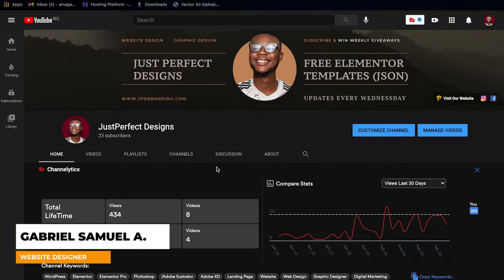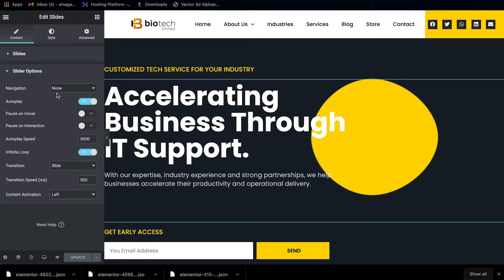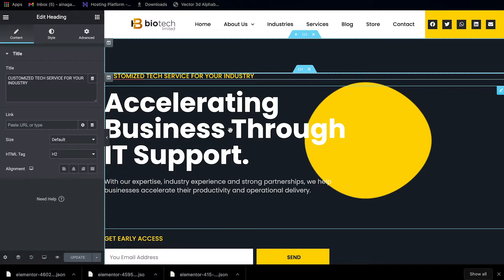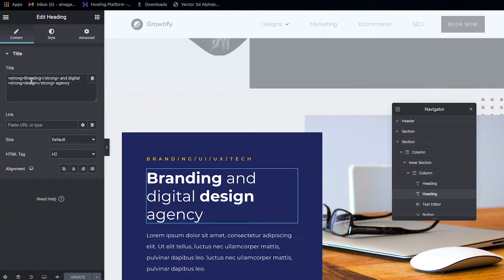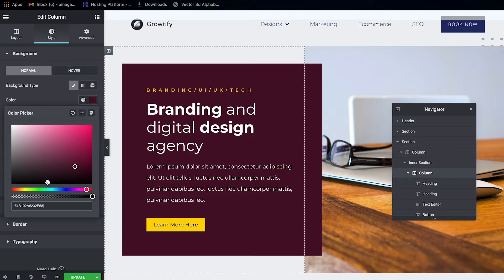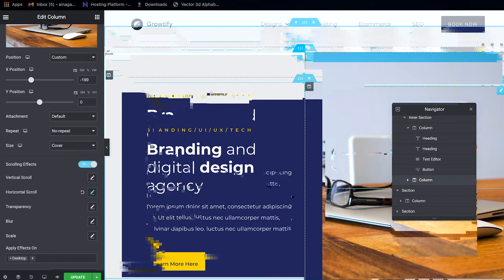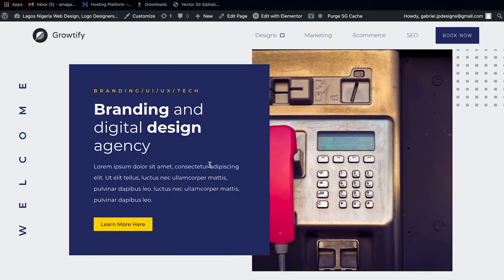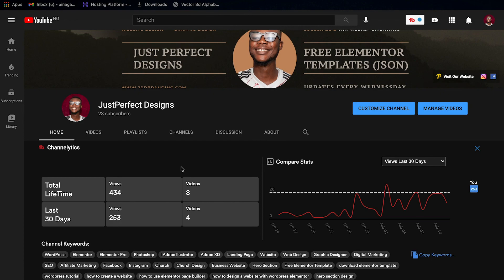Download Free Elementor Template: Hero Section Designs (2 Versions) No Extra Plugin | No Copyright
Download the .Json elementor template of these beautiful modern and minimal hero section design for free.

Hey Guys!

In this video, I released 2 different hero section designs elementor template for you guys to use and customize for your own project.

This template can be customized to your own taste.
You can change the color, text, padding, margin and many more. There's nothing fixed, everything is customizeable

✅ You Can Join The Facebook Group To Get More Template And Help